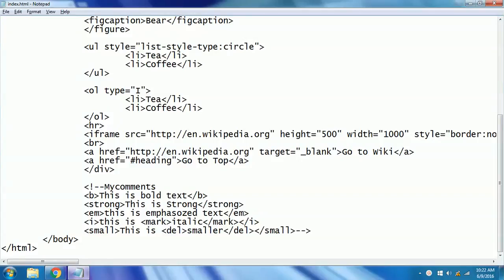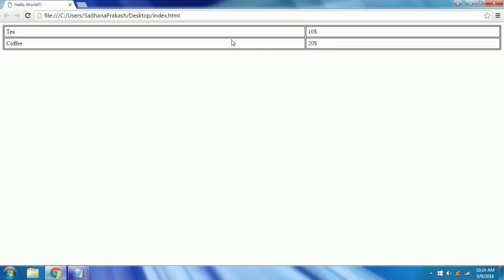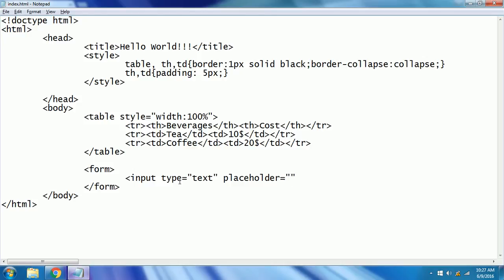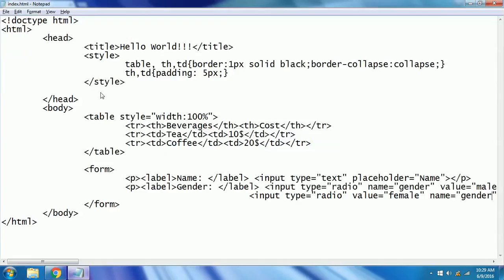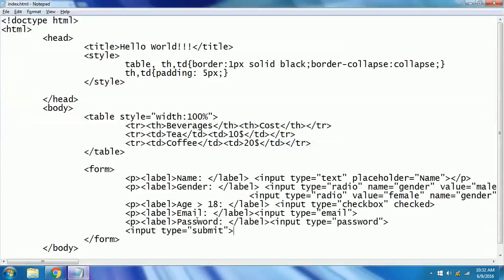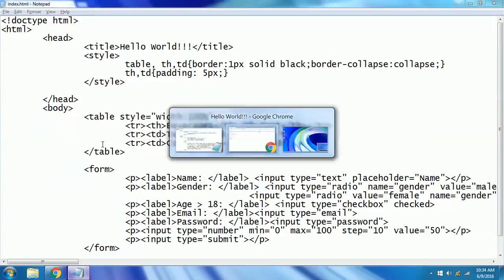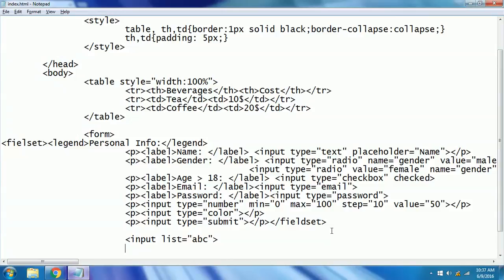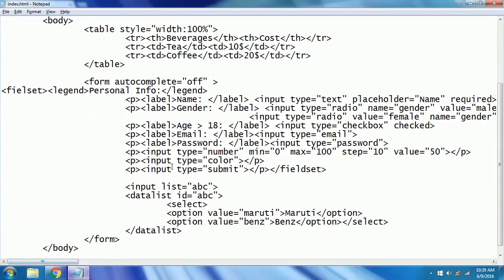HTML Tables, Forms, Input Types